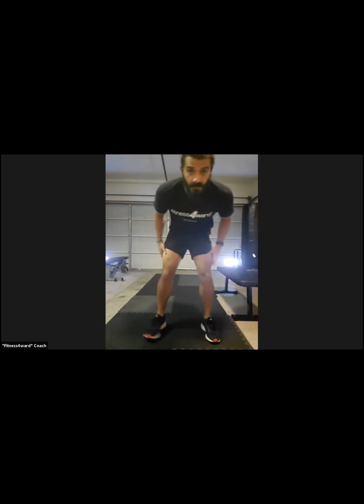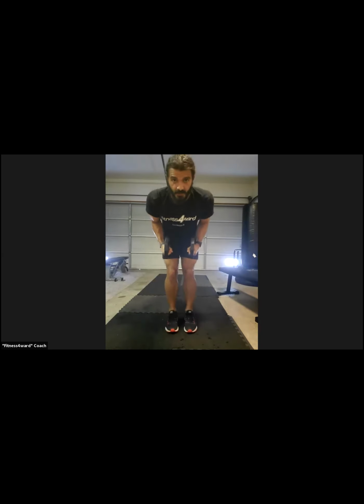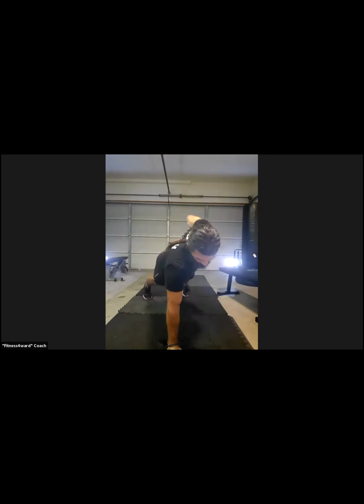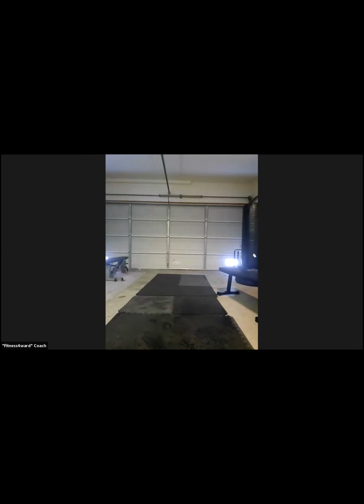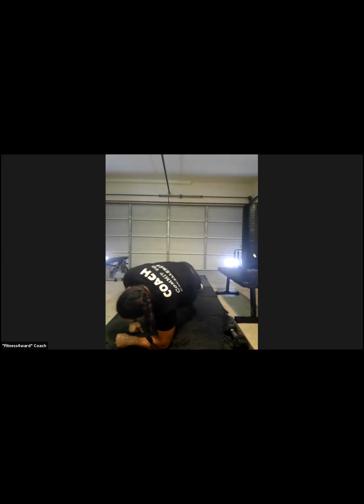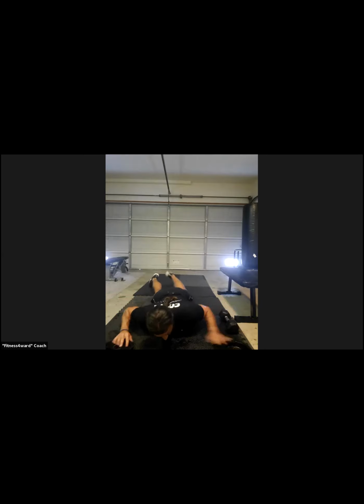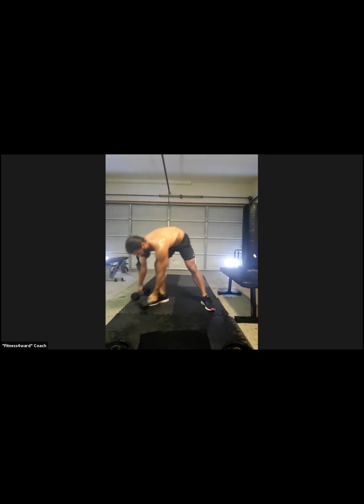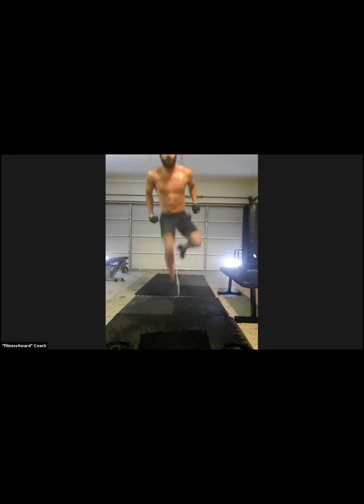Glutes Back and Core 30 Sec Rounds Madness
Get in a workout with me!